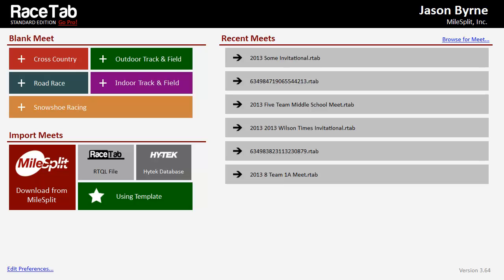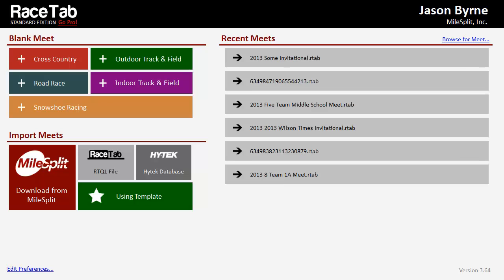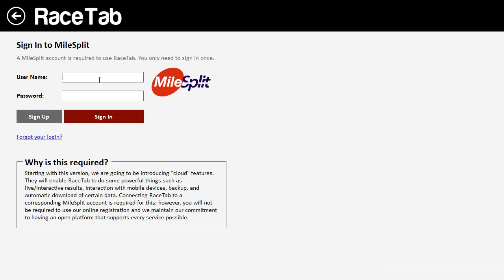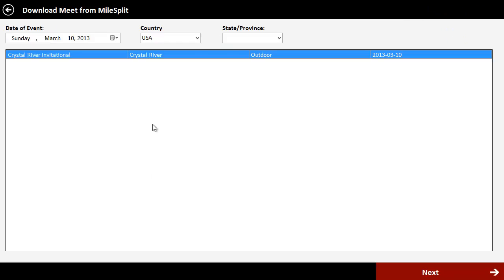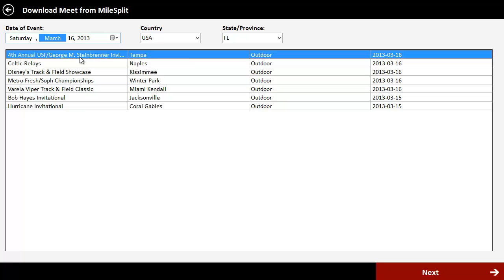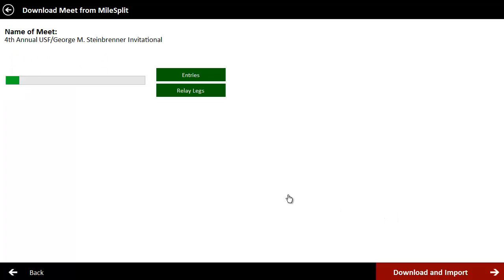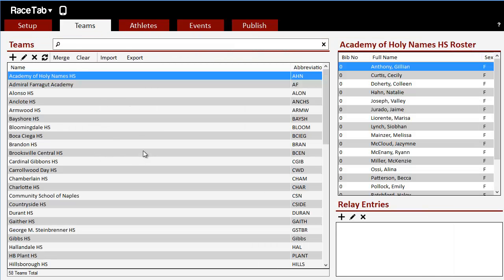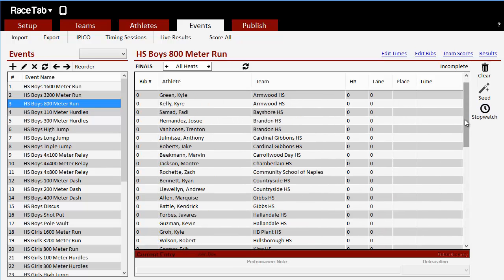RaceTab 4 - Download Meet from MileSplit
If you used MileSplit online registration, here's how to download your meet.